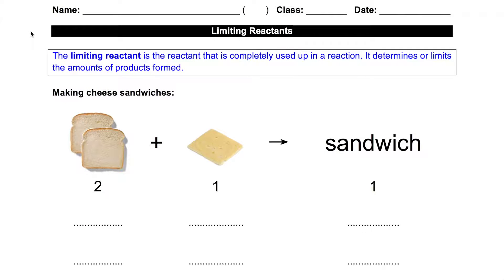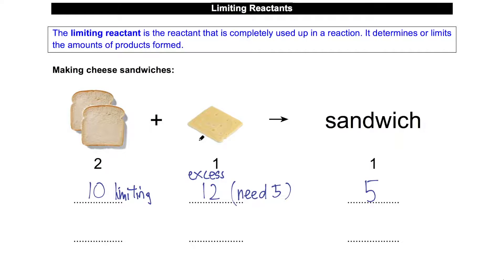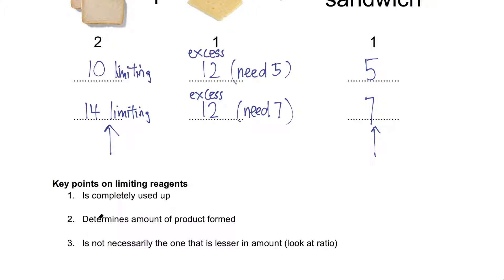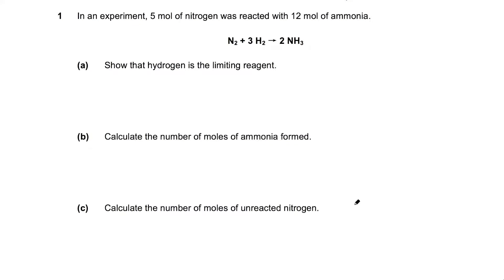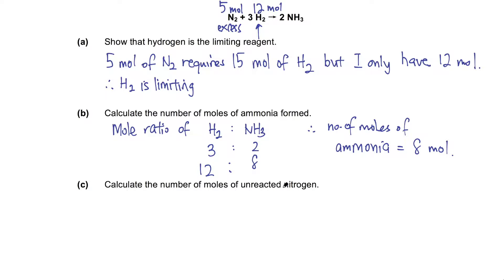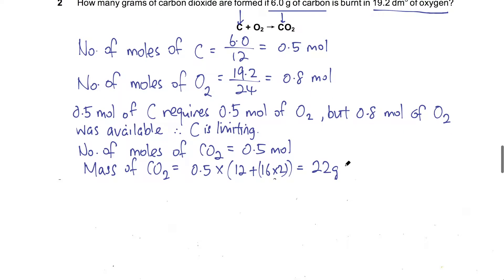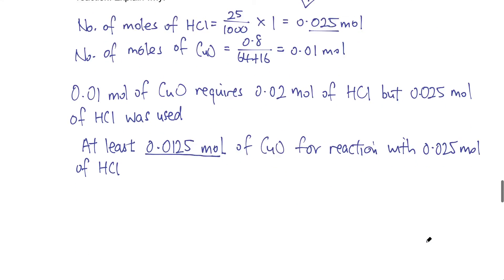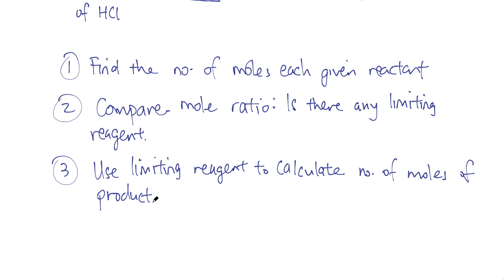Chemical Calculations | Limiting Reactants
Dear students, kindly note a typo at 6 minute, the correct statement in Q1 should be:
"5 mol of nitrogen was reacted with 12 mol of hydrogen"

In this video, we will learn to perform calculations involving the idea of limiting reactants.